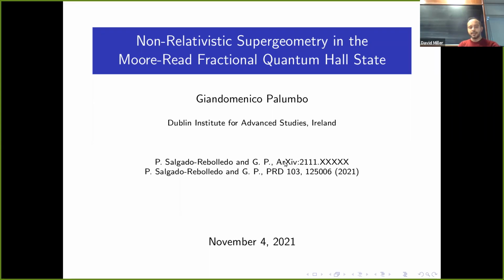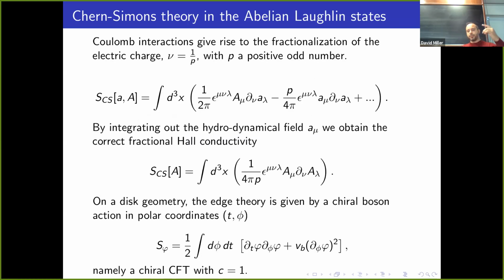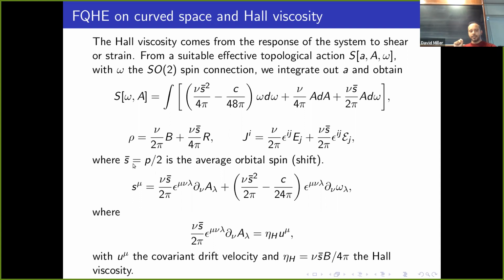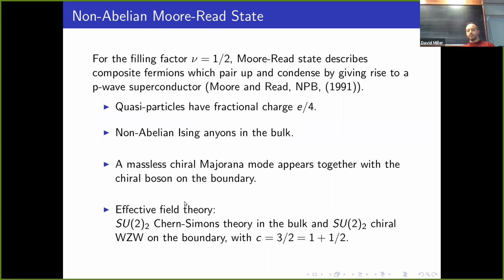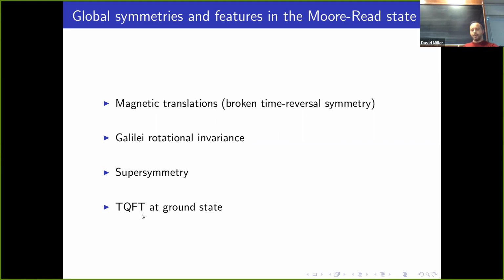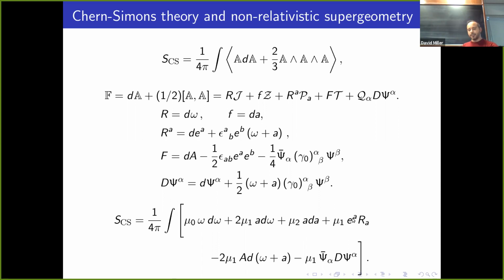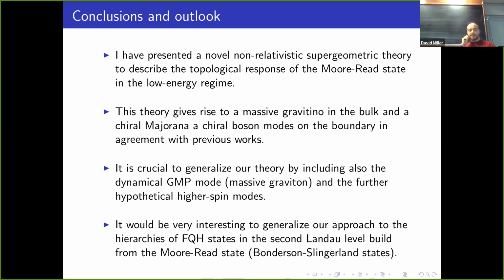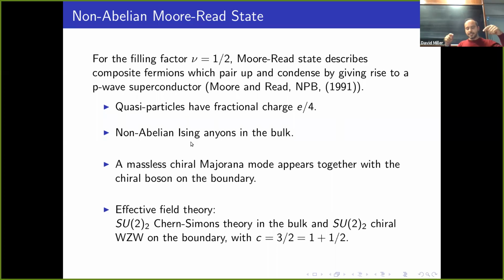Non-Relativistic Supergeometry in the Moore-Read Fractional Quantum Hall State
The Moore-Read state is one the most well known non-Abelian fractional quantum Hall states. It supports non-Abelian Ising anyons in the bulk and a chiral boson and a chiral Majorana mode on the boundary. It has been recently conjectured that these two boundary modes are superpartners of each other and described by a supersymmetric conformal field theory. In this talk, I present a non-relativistic supergeometric theory that is compatible with this picture and gives rise to an effective gravitino in the bulk. After breaking supersymmetry through a goldstino (i.e. a Nambu-Goldstone fermion), the gravitino becomes massive and can be seen as the neutral spin-3/2 collective mode that characterizes the Moore-Read state in the bulk. After integrating out this massive fermion field, I obtain a purely bosonic topological action that properly encodes the Hall conductivity, Hall viscosity and gravitational anomaly, which represent the physical observables of the fractional quantum Hall effect.

Presented by Giandomenico Palumbo Thursday Nov 4th 2021.